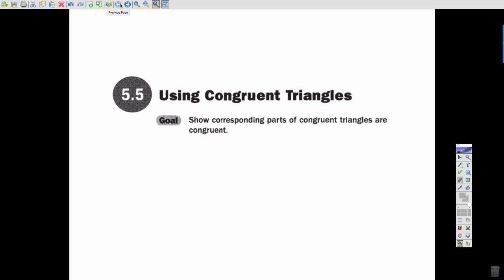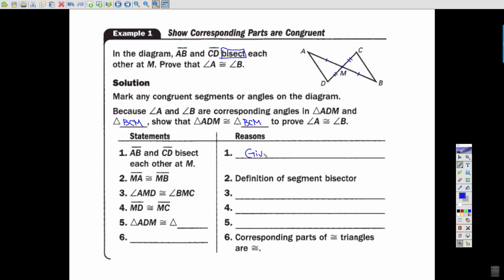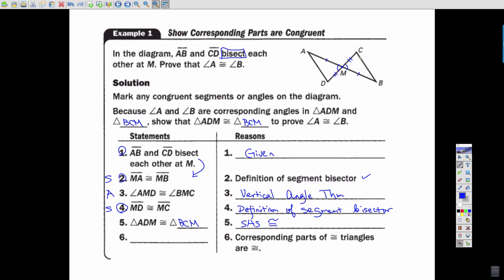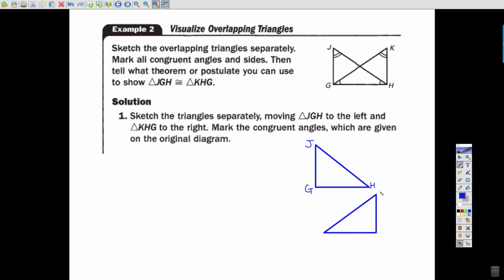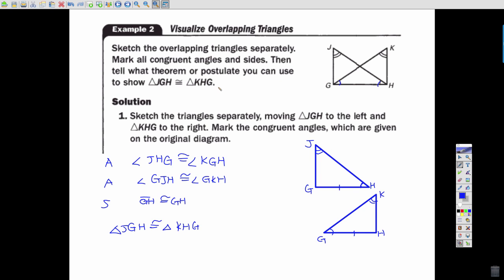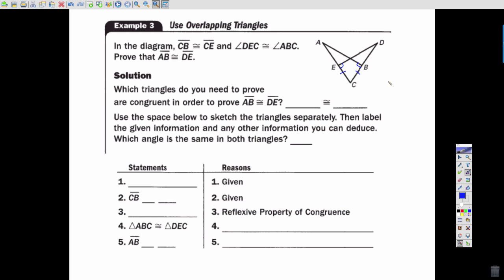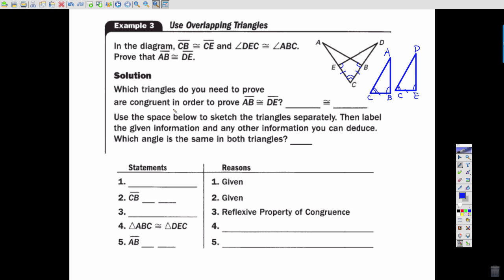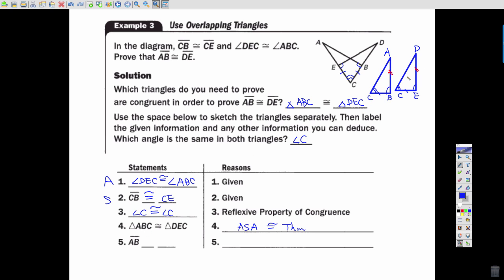geo 5.5 r